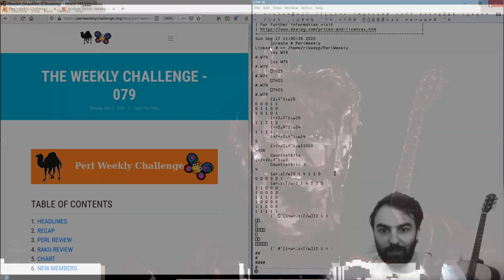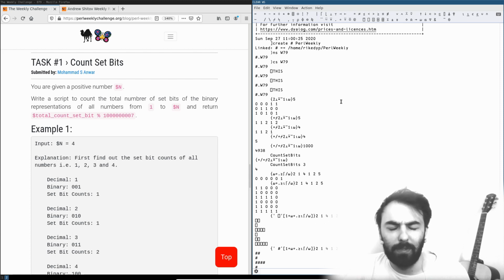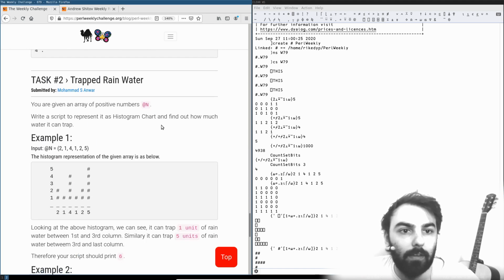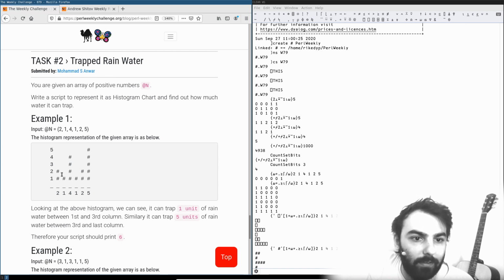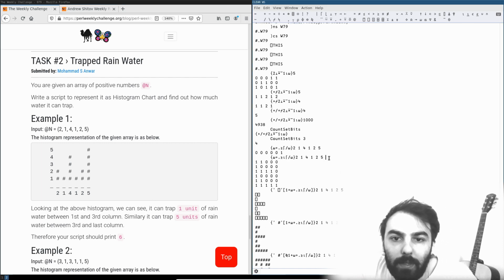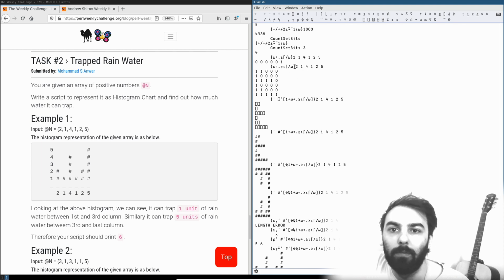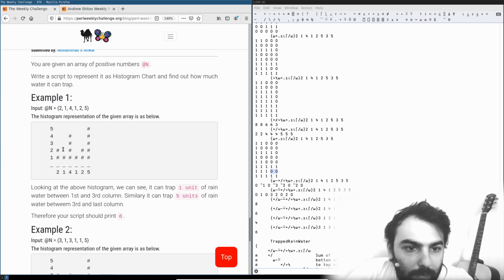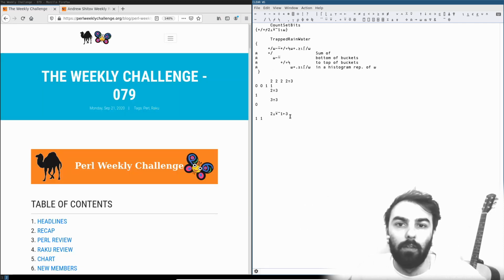Realising I've made a horrible mistake...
Perl Weekly Challenge Week 79 in Dyalog APL

Not only did I mess up video recording, but I now realise both problems have much more elegant solutions:
CountSetBits ← {+/,2⊥⍣¯1⍳⍵}
TrappedRainWater ← +/⌈\-⊢